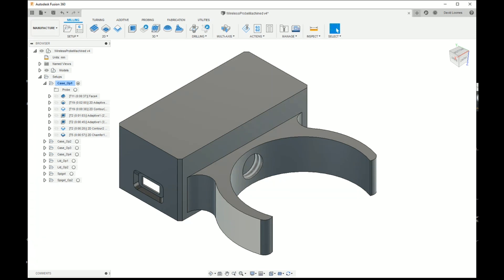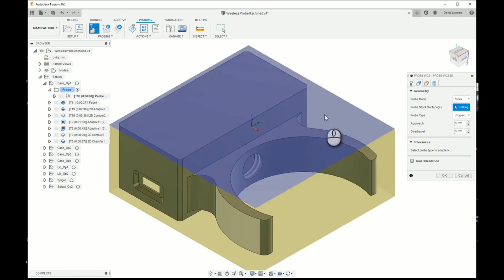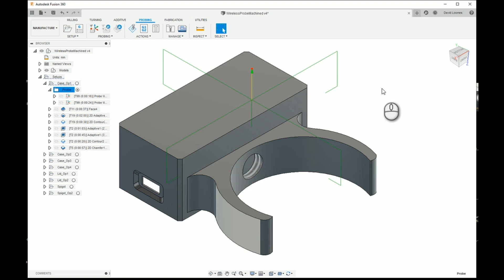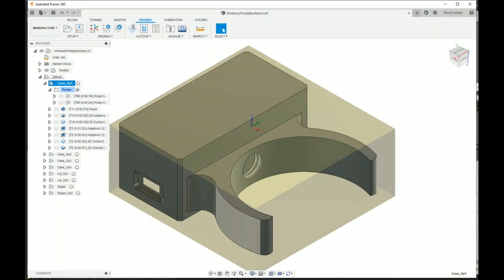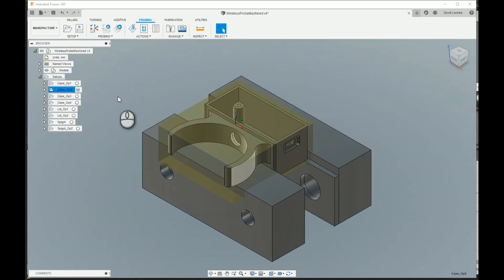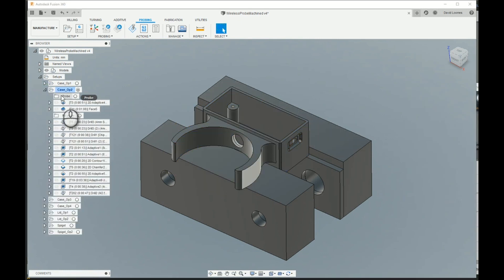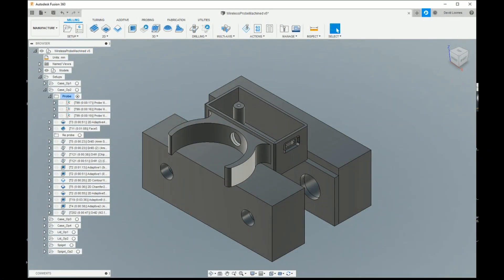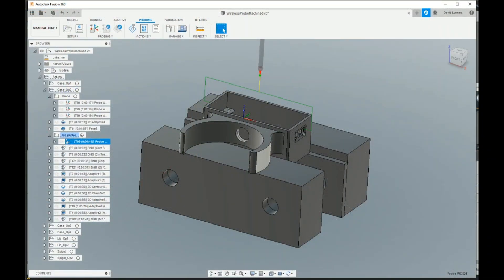Fusion 360 probing tutorial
In this video, I show how to use Fusion 360's built in probing functions to automate WCS setup.
The post processor and g-code macros required to support these functions are now included free with Tormach's PathPilot.
There's more info on that and the wireless probe system being used in the video